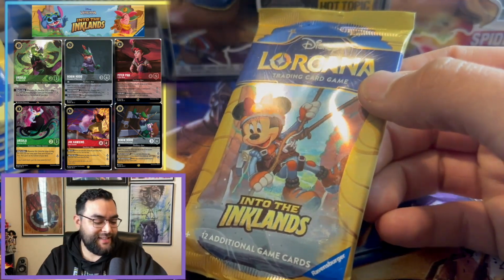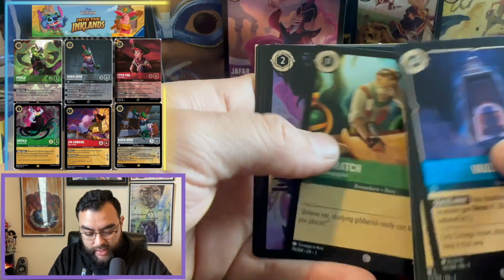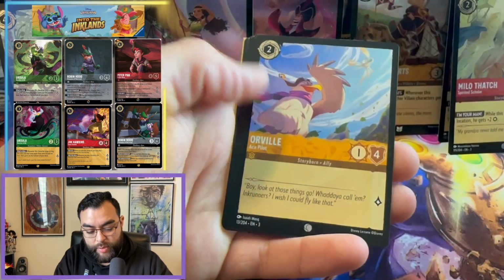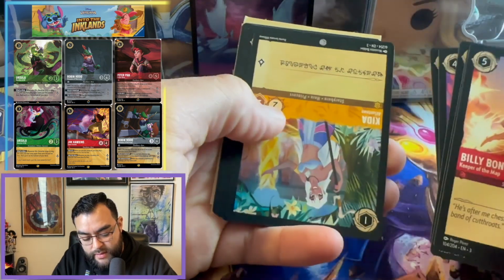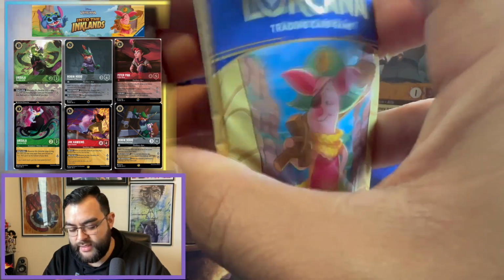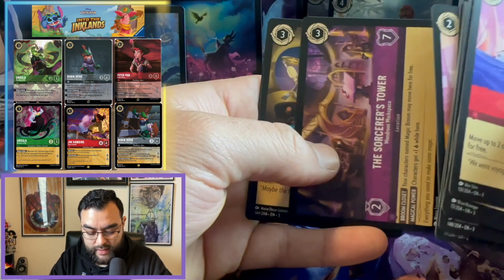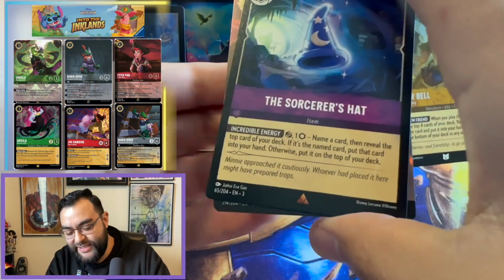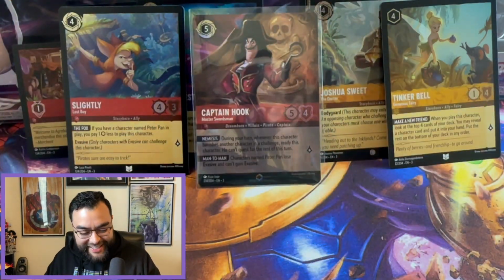We struck ENCHANTED..Again Lorcana Opening